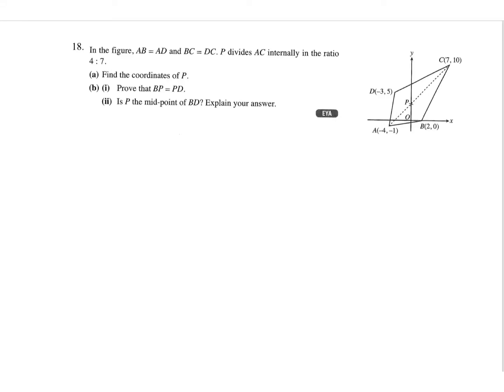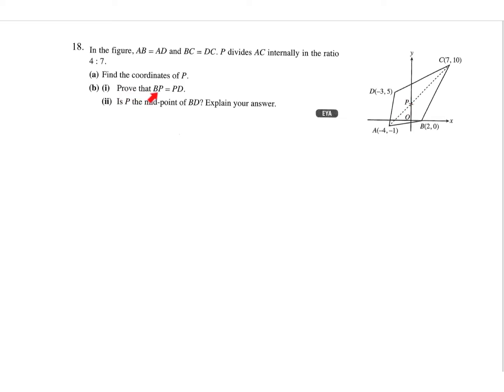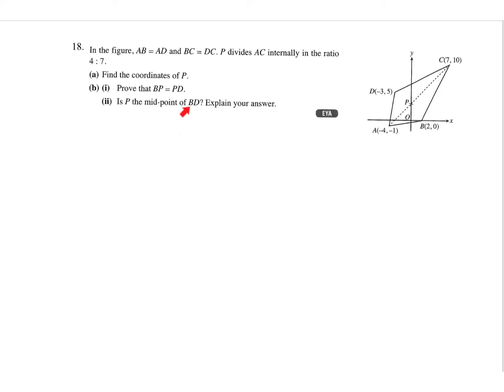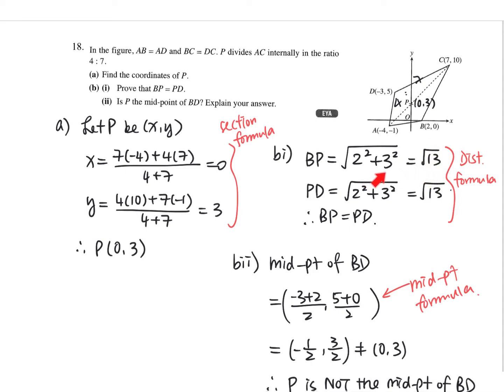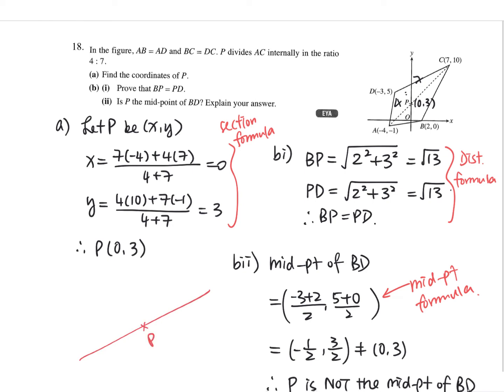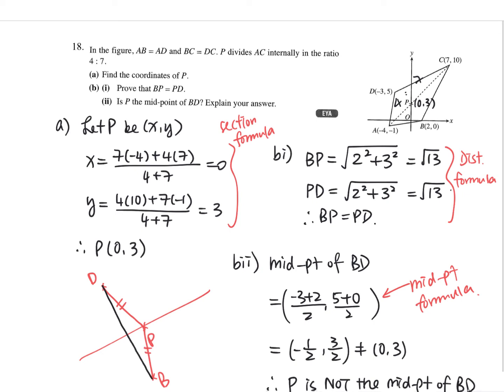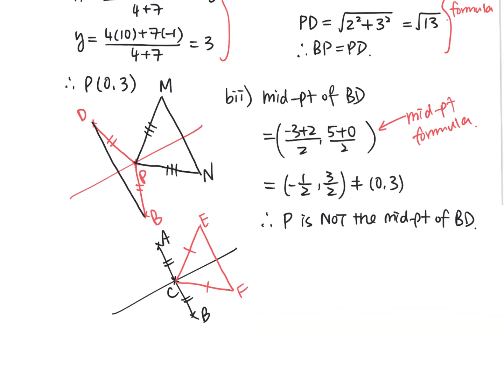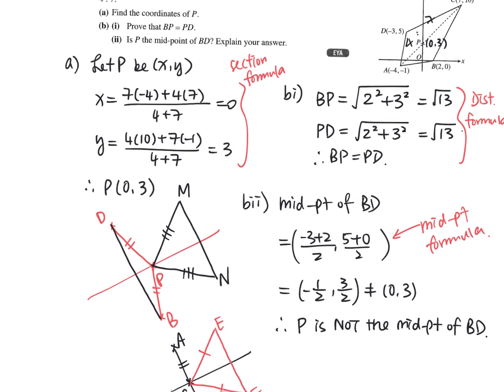S3 11.4 Q18